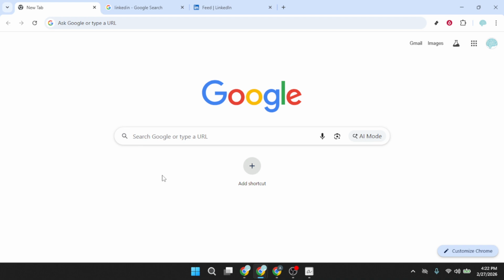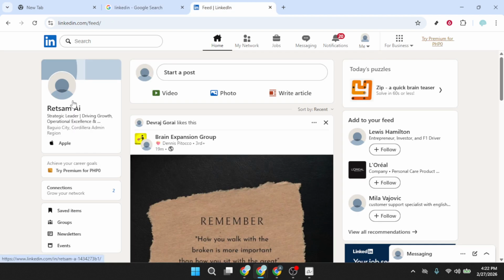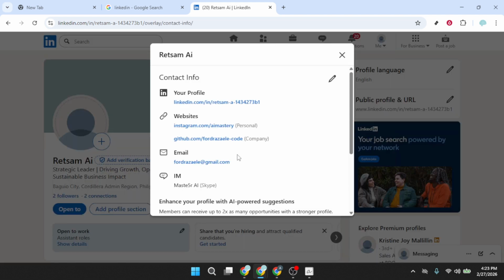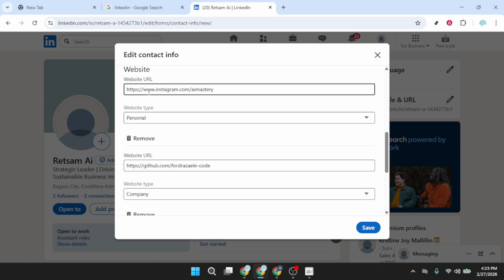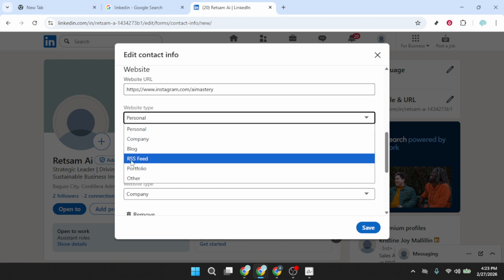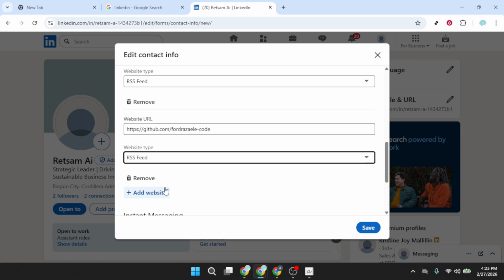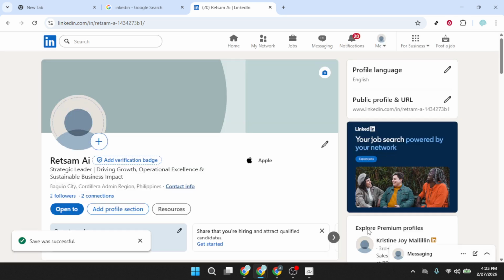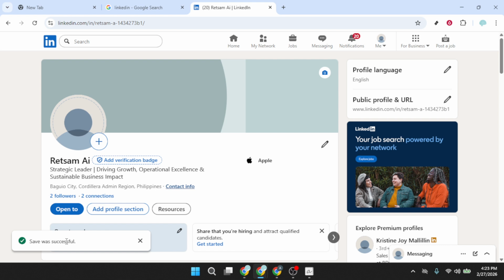How To Make Website Type As RSS Feed On LinkedIn (Easy Guide)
In this video, we discuss how to simplify your content distribution using LinkedIn RSS feed integration. Learn to automate LinkedIn posts from your blog to LinkedIn, creating a seamless social media automation workflow for your marketing strategy.

00:00 Intro
00:13 Navigating to LinkedIn
00:23 Logging In
00:29 Accessing the "Me" Menu
00:41 Public Profile Page
00:47 Opening "Contact info"
00:58 Editing Contact Info
01:06 Locating Website Section
01:21 Selecting "RSS Feed" Type
01:35 Verifying URL
01:43 Tips for RSS URLs
02:03 Saving Changes
02:12 Confirming Update
02:23 Outro/Summary